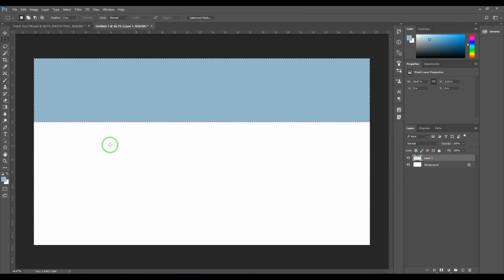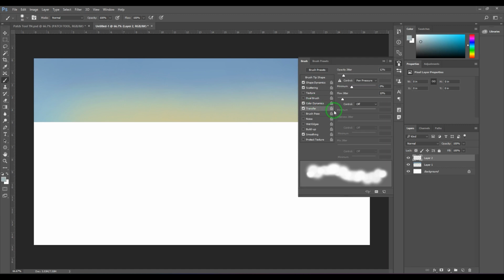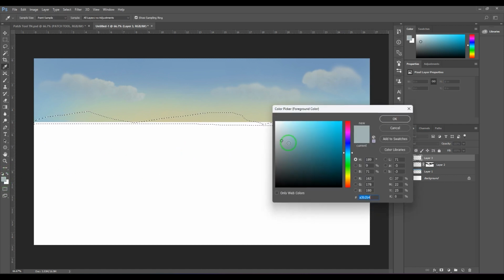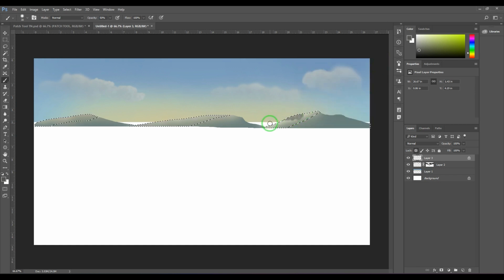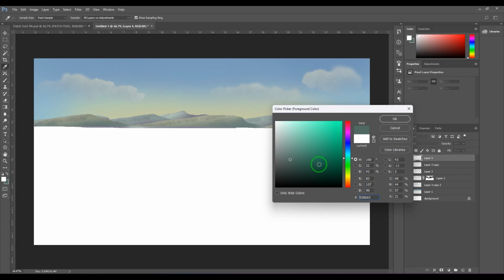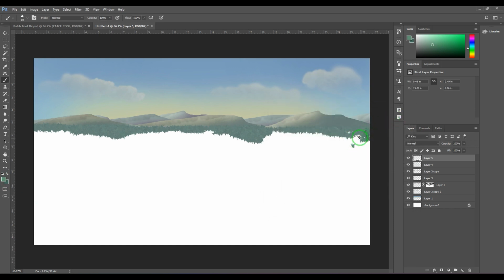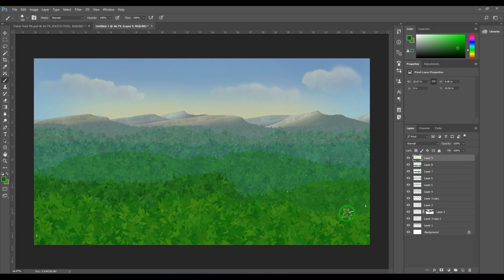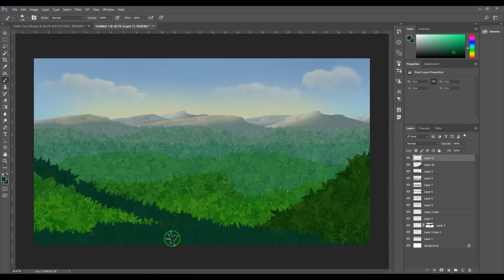How to Create Amazing Digital Paintings in Photoshop with Simple Tools - A Beginners Tutorial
Have you ever wanted to learn how to create stunning digital paintings in Photoshop, but felt intimidated by the complexity of the software? If so, this tutorial is for you!

In this video, I will show you how to use simple brushes and tools in Photoshop to create beautiful digital paintings that anyone can do. You don’t need any prior experience or advanced skills to follow along. All you need is Photoshop and a passion for art.

You will learn how to:

Set up your canvas and choose the right brushes
Sketch your idea and block in the basic shapes and colors
Add details and textures to make your painting more realistic
Adjust the lighting and contrast to create depth and mood
Apply finishing touches and export your painting for sharing
By the end of this tutorial, you will have a digital painting that you can be proud of and show off to your friends and family. You will also have the confidence and knowledge to create your own digital paintings in the future.

So what are you waiting for? Grab your tablet and let’s get started!